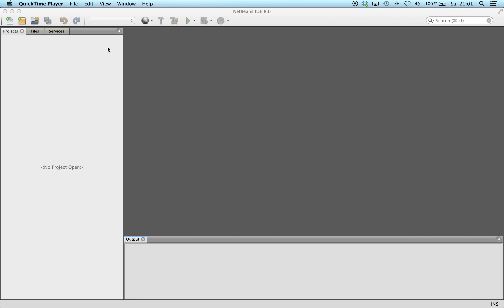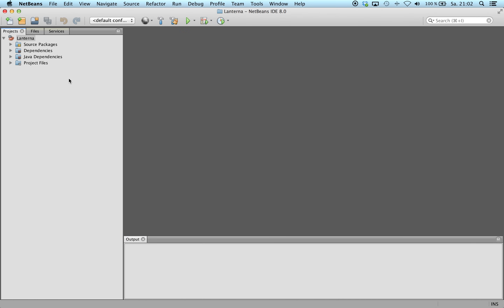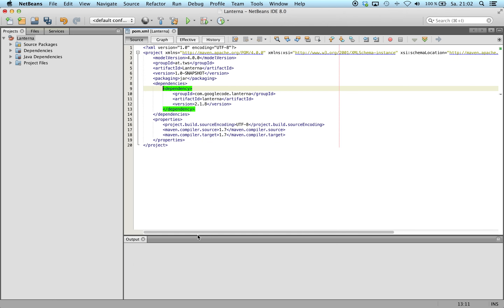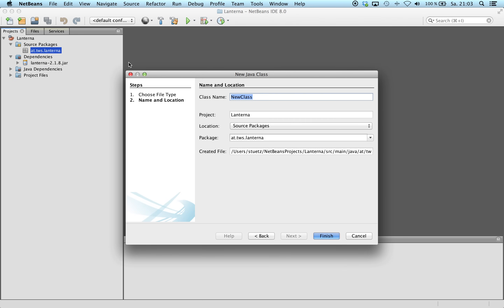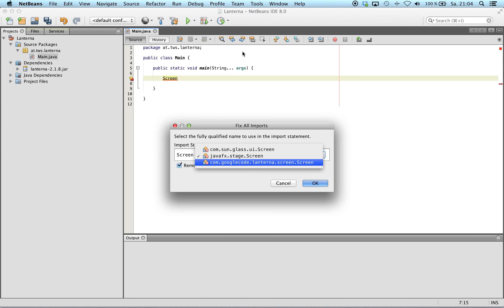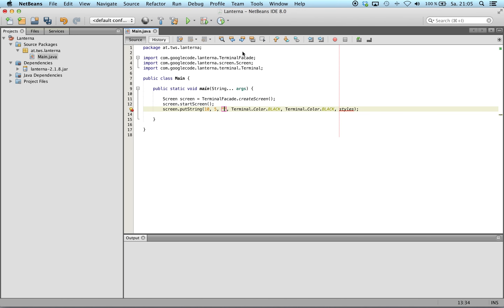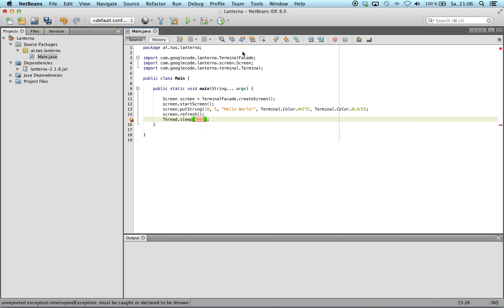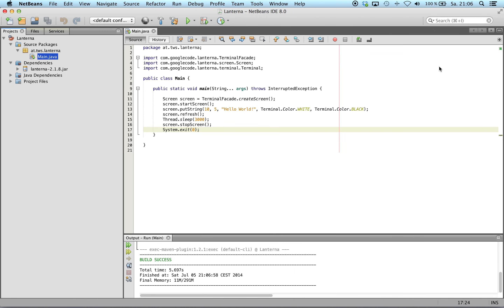Lanterna, Console Text GUI Library for Java, part 1